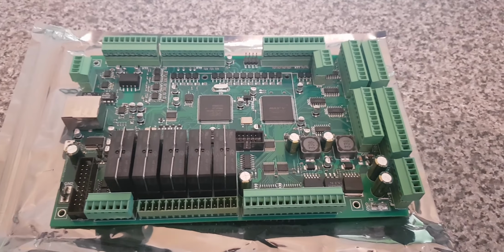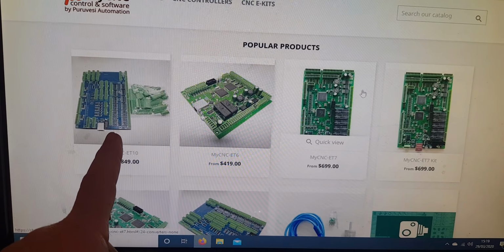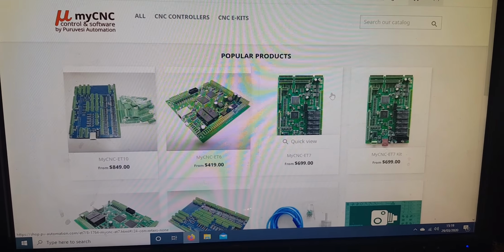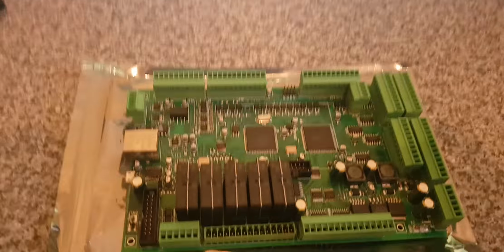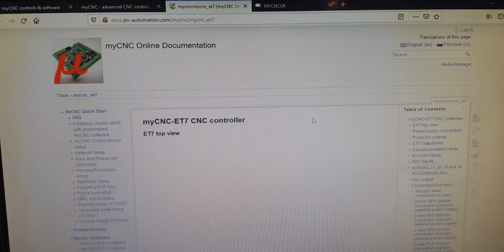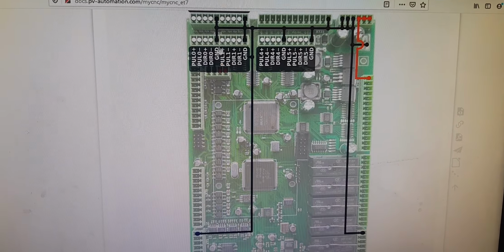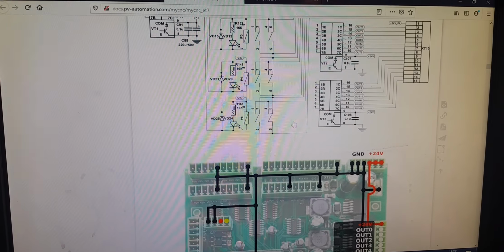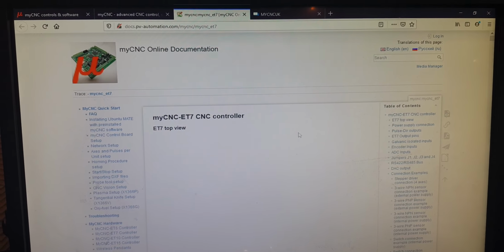Puruvesi MyCNC-ET7 first look.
Ethernet based 6 axis contoller.